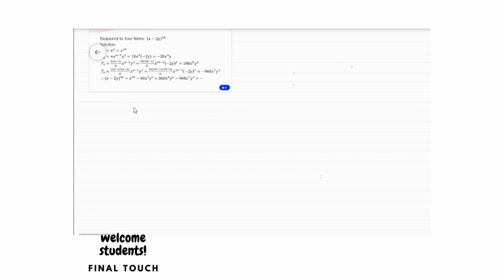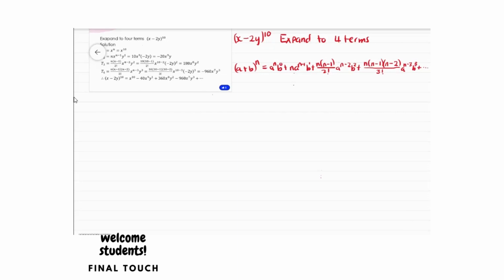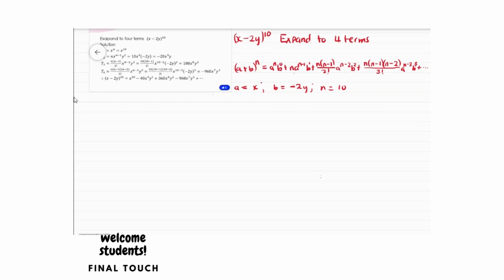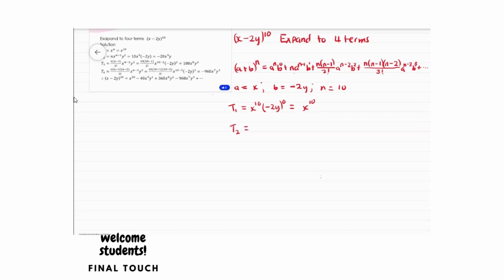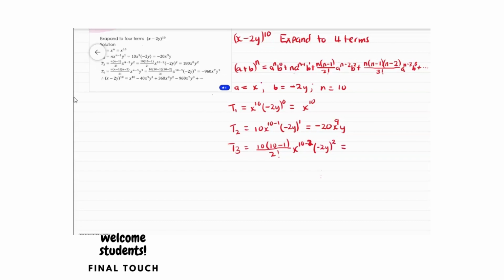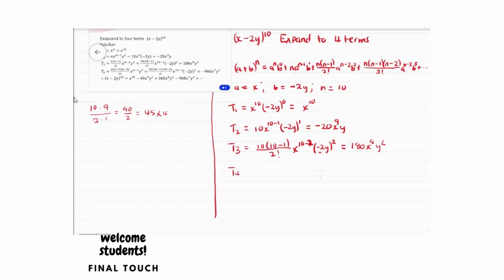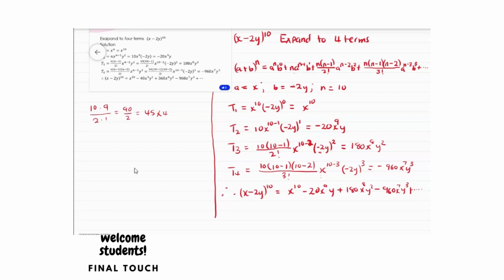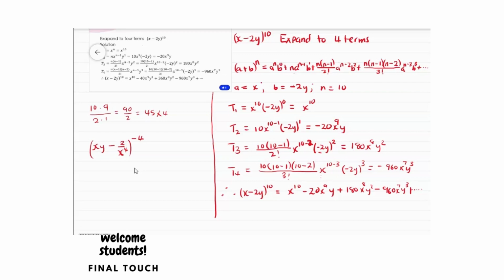Binomial Theorem Part 2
Example on binomial expansion